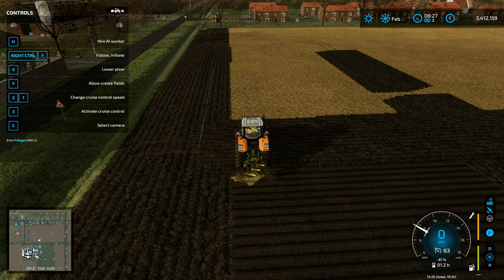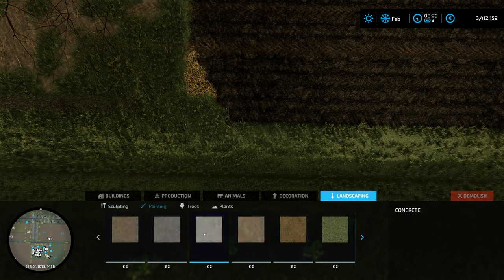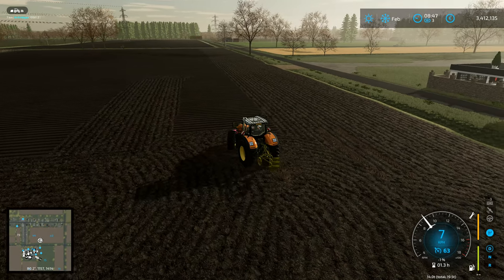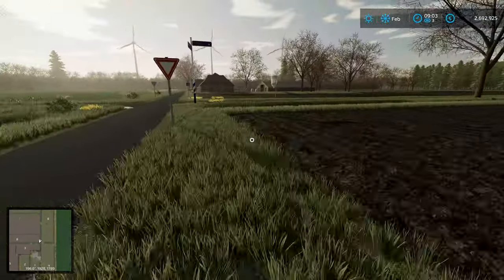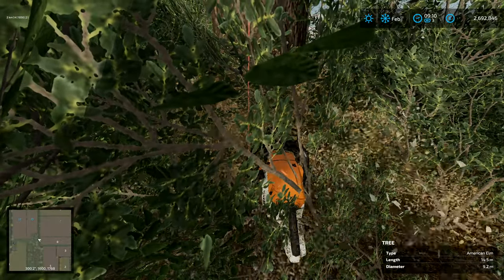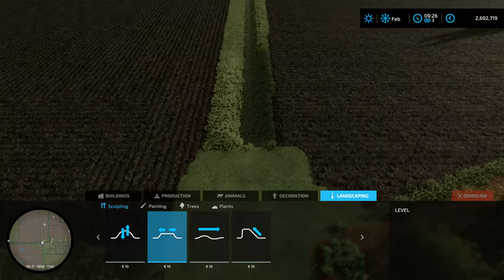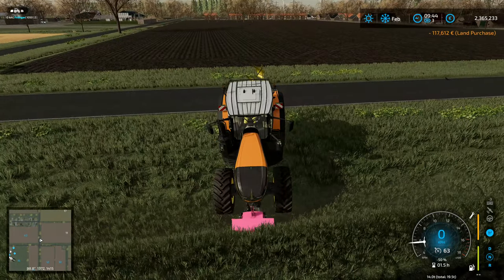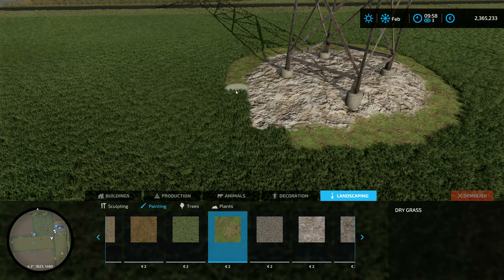Let's Play FS22, Gelderland #22: Speed Ploughing!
Gelderland, a land of prime and pristine farmland that's flat and produces cheese.  Perfect for a full on crazy series, and there's no Danish bacon to be found!

Getting some ploughing done, but quickly!

If you'd like cheap and reliable gaming servers, including Farming Simulator, Minecraft, Ark Survival and more, then check out Nitrado Gaming Servers